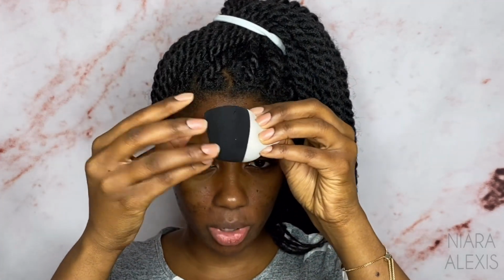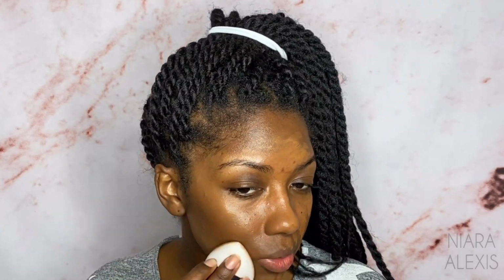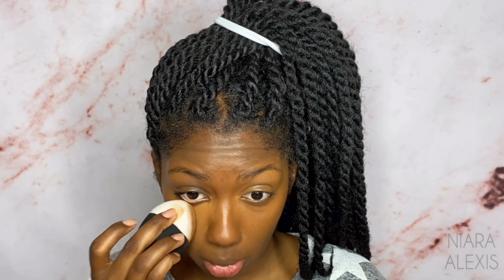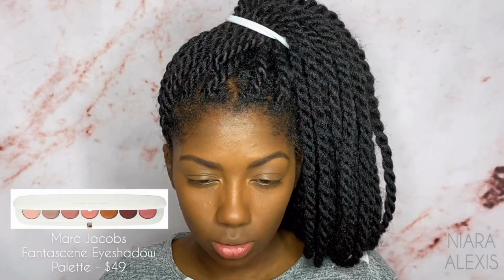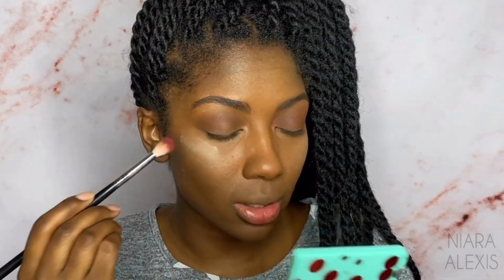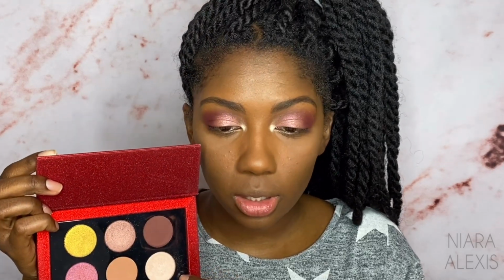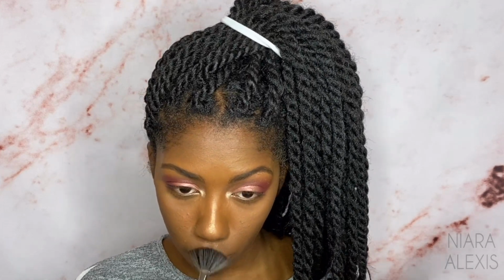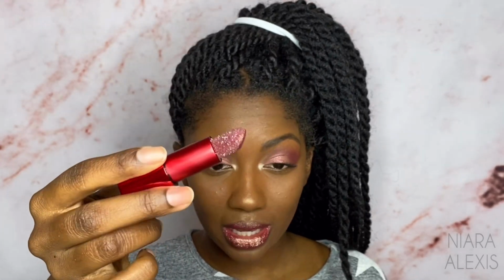Quarantine & Chill: New Makeup from UOMA Beauty, ABH, & more | Niara Alexis